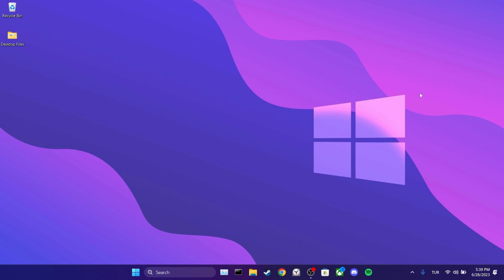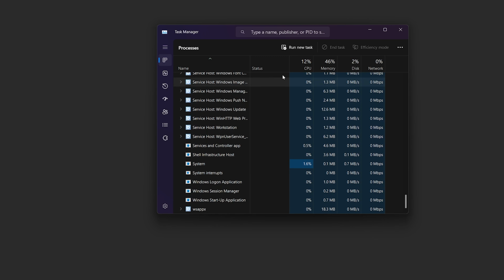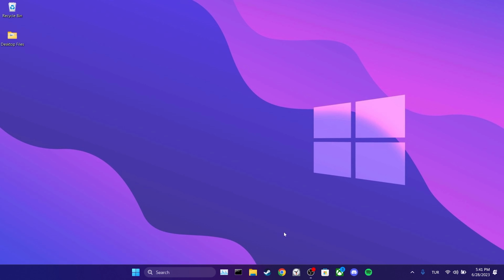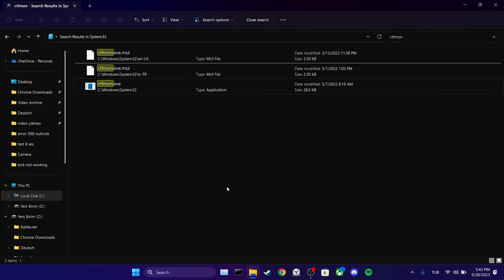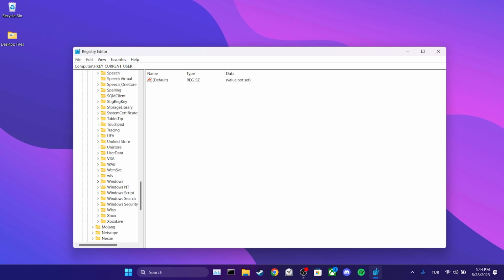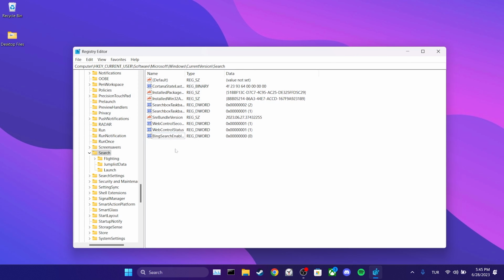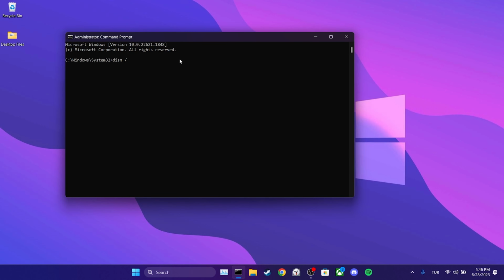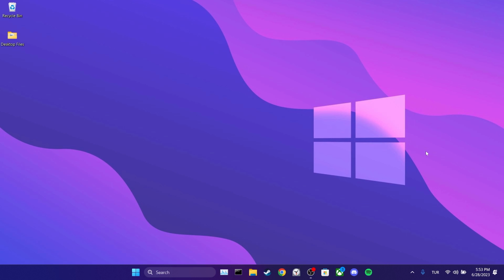WINDOWS SEARCH NOT WORKING WINDOWS 10/11 FIX (2024) | Fix Search Bar Not Working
Here's how to fix windows search not working windows 10. This error is searched as windows search bar not working. And in this video I showed you how you can fix windows 10 search not working problem in 3 minutes.

cmd codes;
Dism /online /cleanup-image /restorehealth.
Sfc /scannow

Video Parts:
00:00 Info&Intro
00:15 Restart Windows Explorer
00:48 Open ctfmon
01:24 Disable Bing
02:19 Verify system files
03:03 Ending&Outro